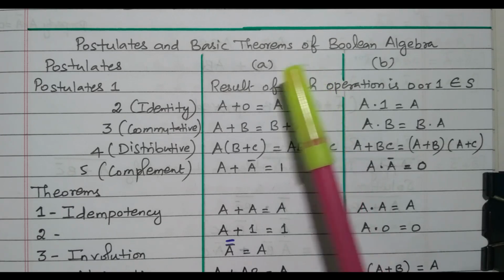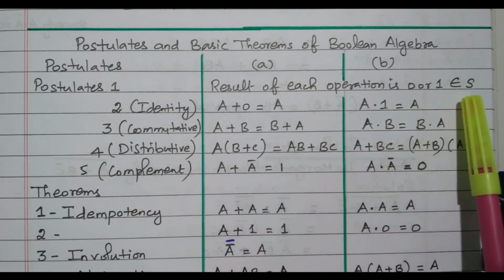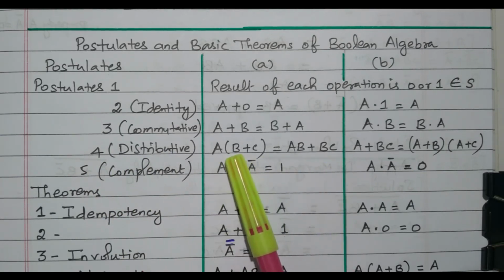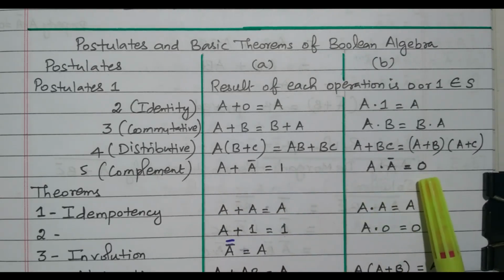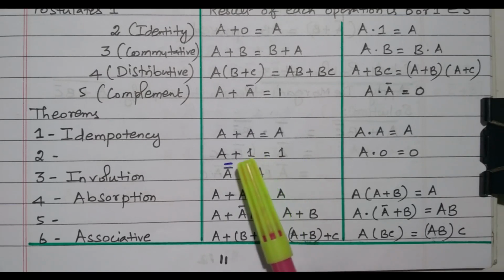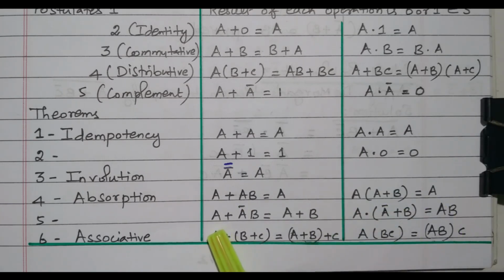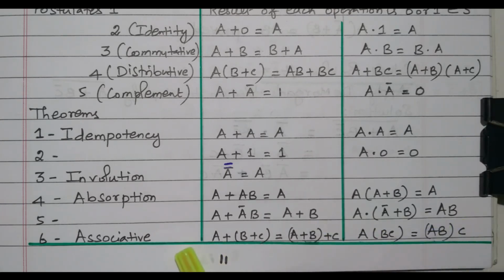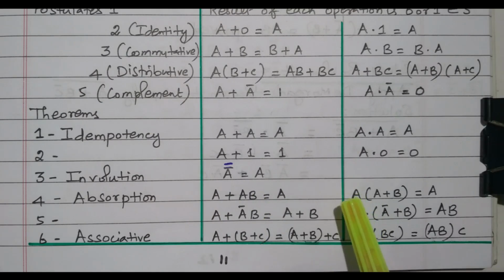42 Comparison of Boolean Algebra Postulates and Theorems